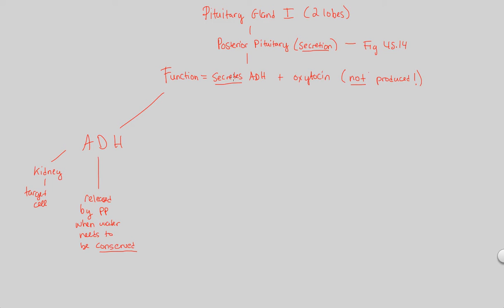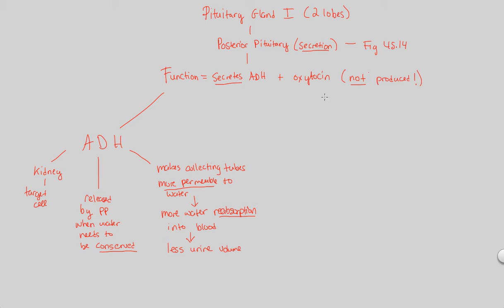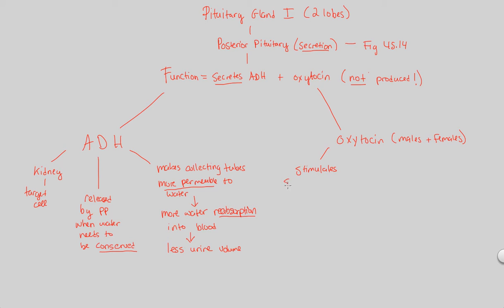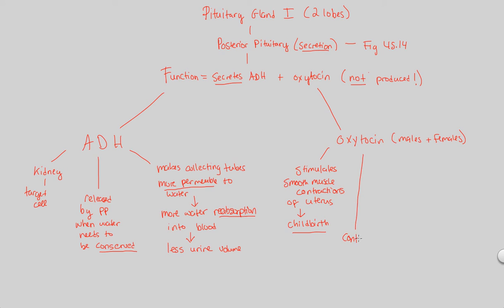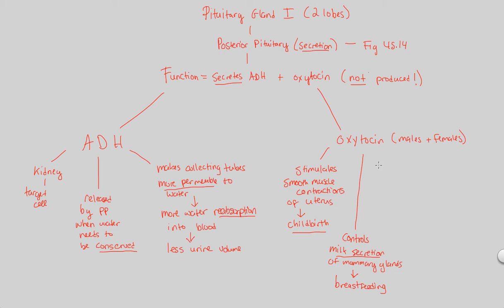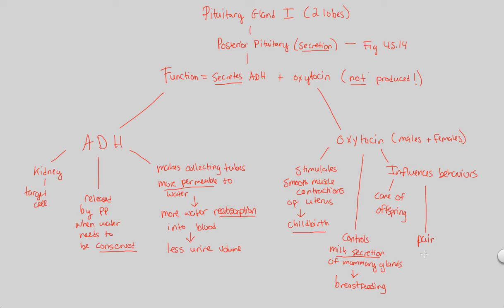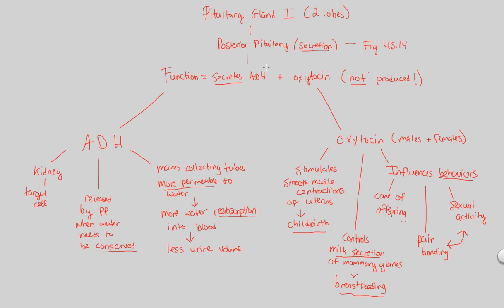Endocrine System II - Posterior Pituitary | BIALIGY.com